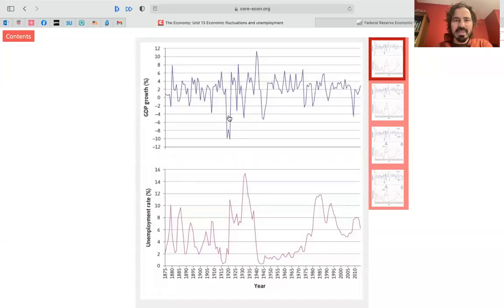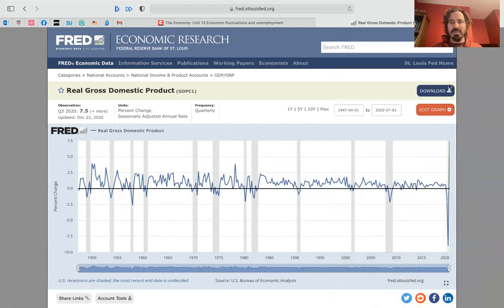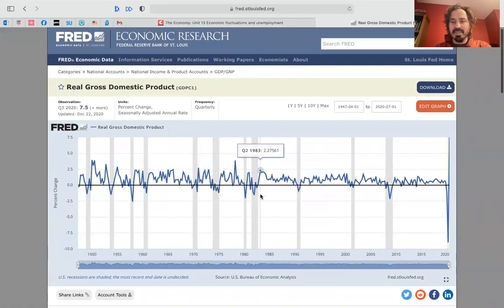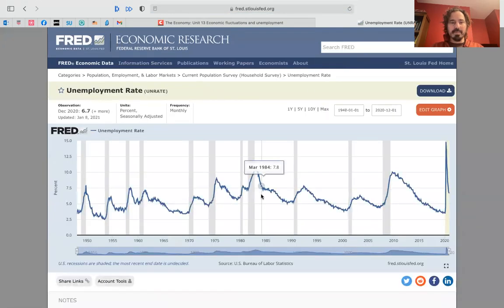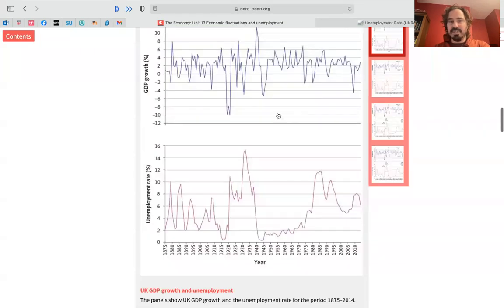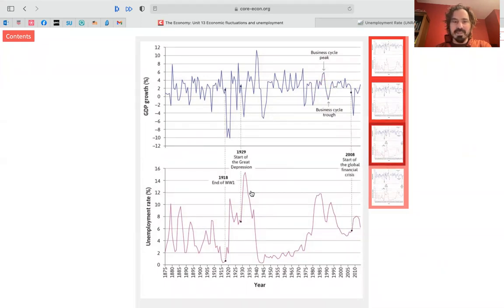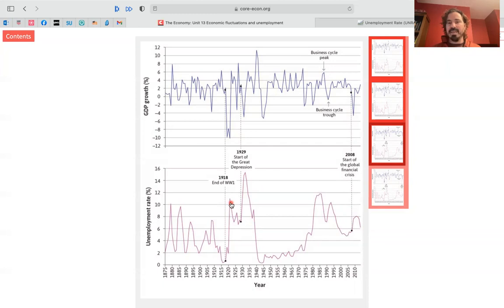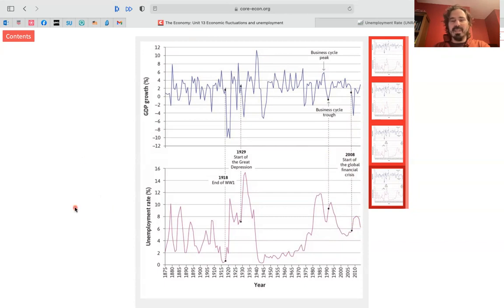Unit 13.1 Part 4 Business Cycle